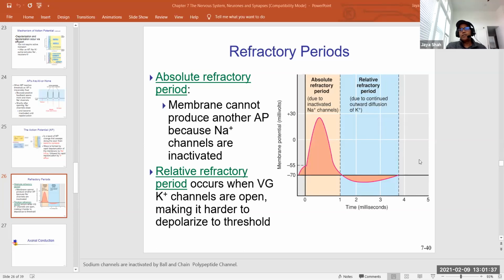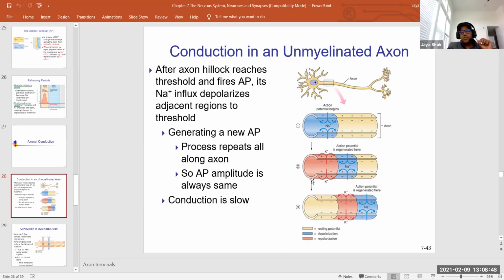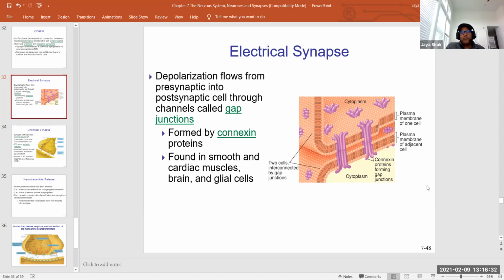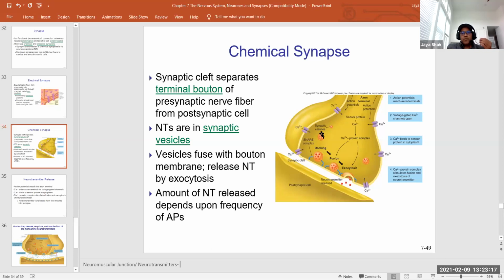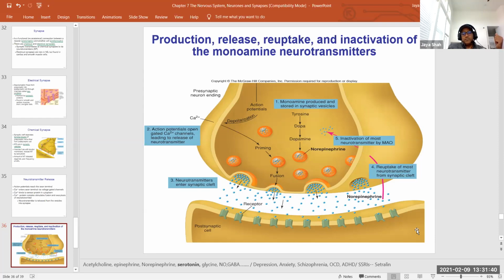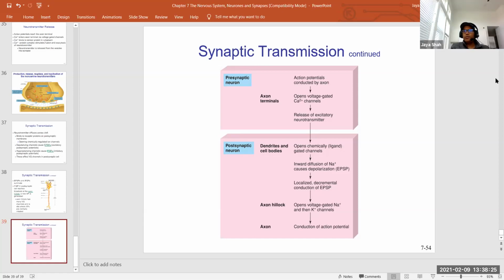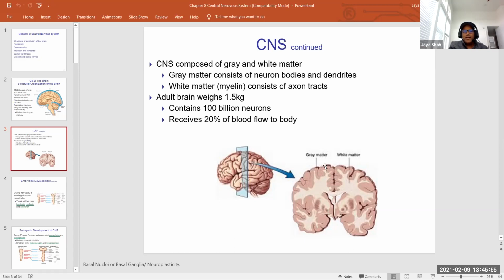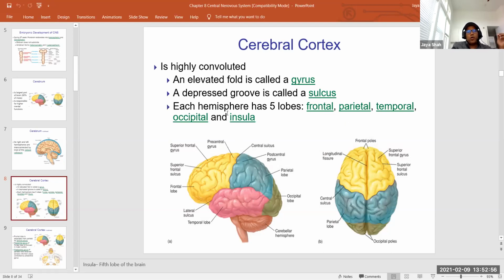Chapter 7 and 8